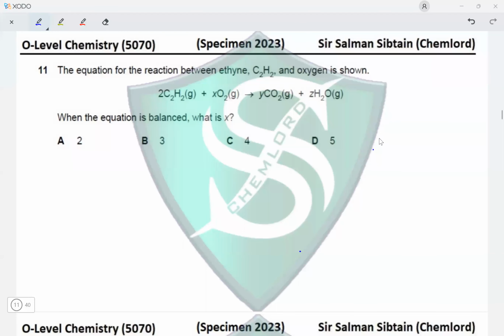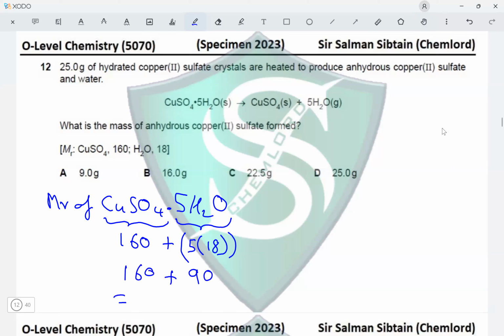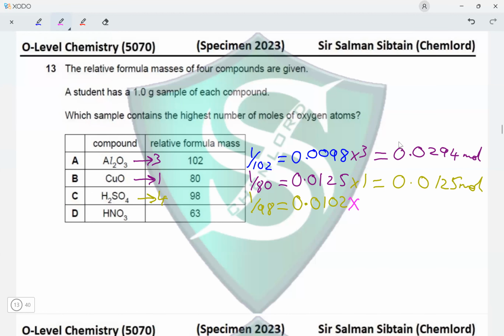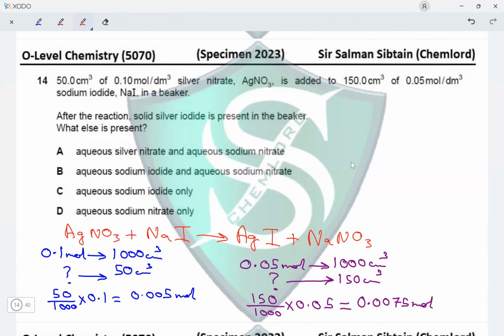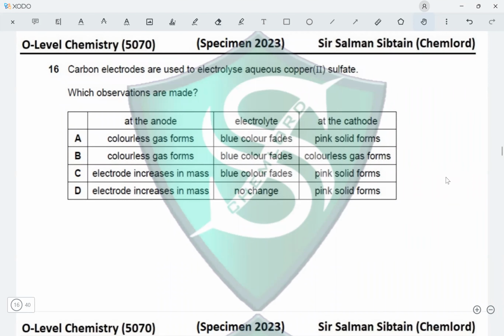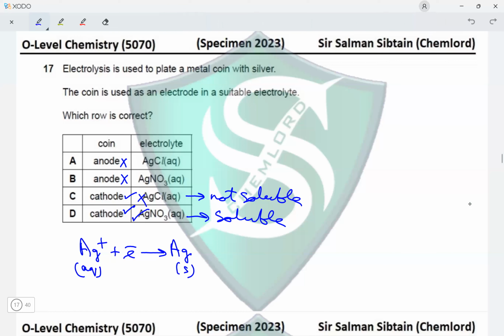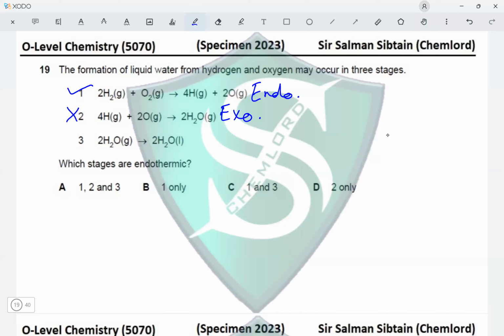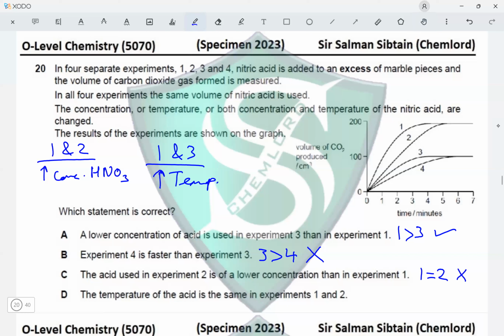(O-Level Chemistry) - 5070 - Paper 01 - Specimen 2023 - (Part 2 of 4)